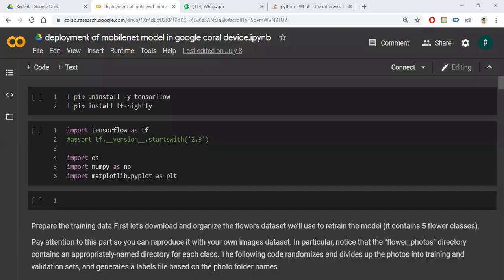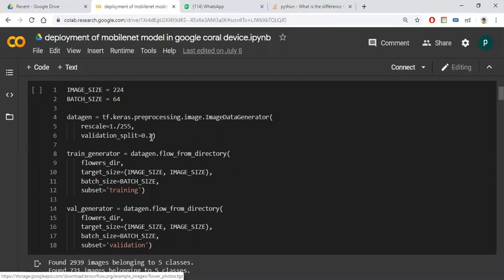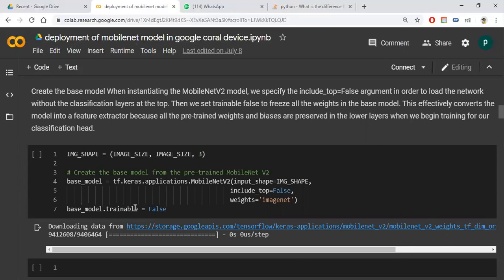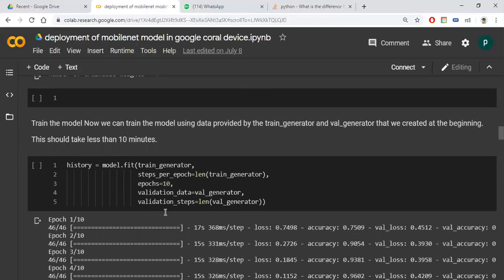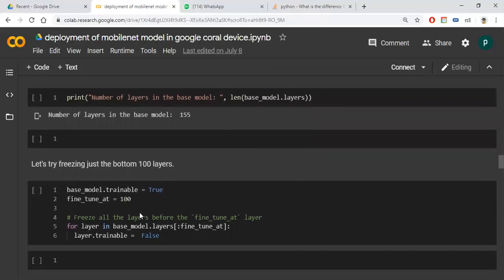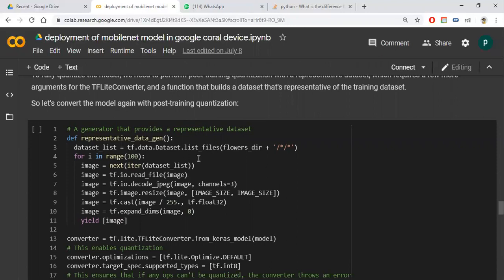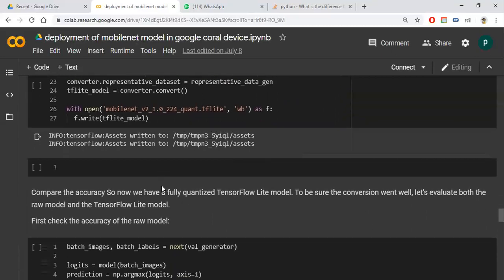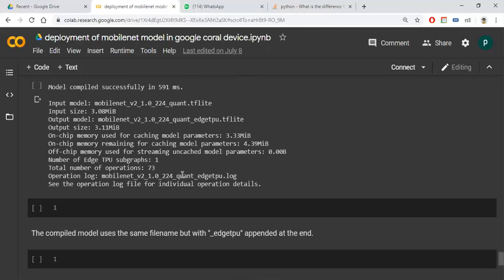MOBILENET V2 DEPLOYMENT IN GOOGLE CORAL EDGE DEVICE || machine learning model deployment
this video shows how to deploy object classification model into edge device.
i take mobilenet transfer learning model.

if you like this video please press like button and give comment

if you like this video please give comment and press like button

please give comment and please click on like button 👍